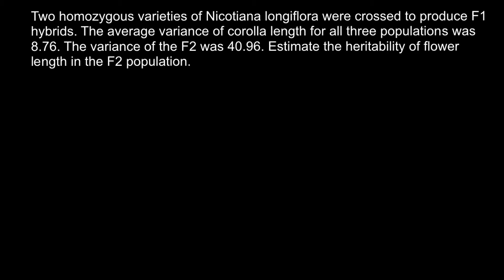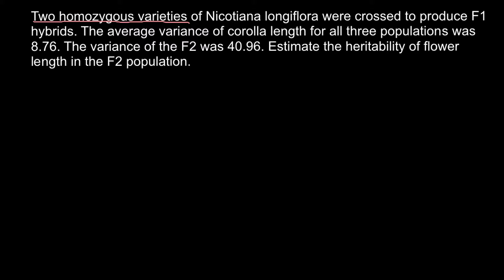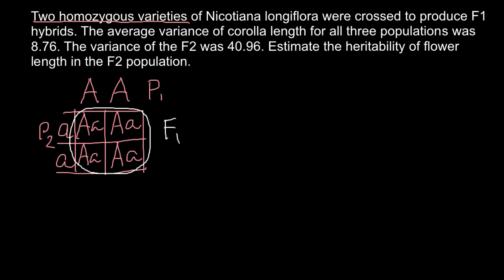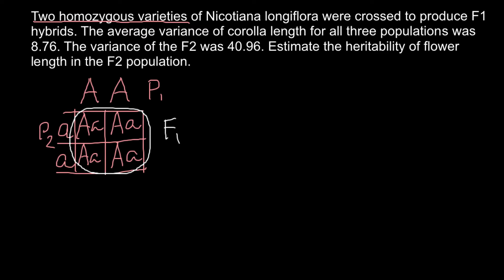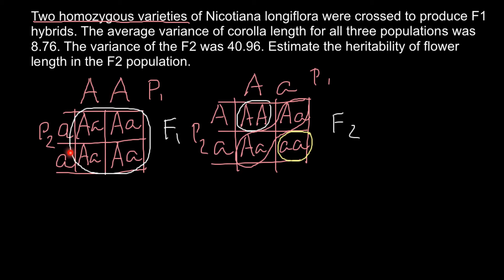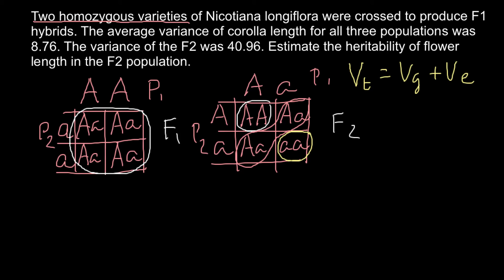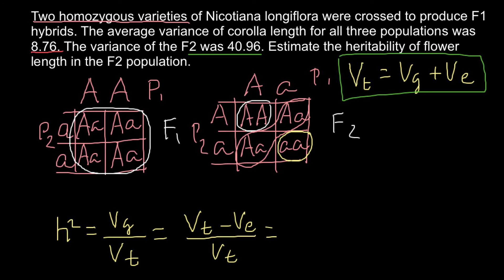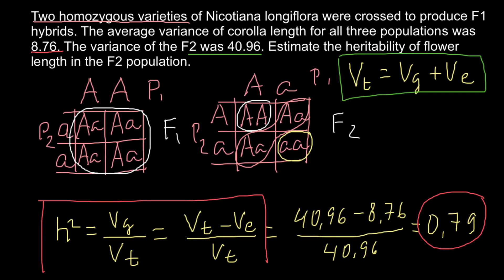How to calculate heritability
Sorry in the Video should be H2 not h2. (All calculations are correct but H should be capital)
The general term that describes the proportion of the genetic variance to the total variance is heritability. Two specific types of heritability can be estimated. The broad-sense heritability is the ratio of total genetic variance to total phenotypic variance.H2 = VG/VP  (Vtotal=Vphenotipic)The narrow-sense heritability is the ratio of additive genetic variance to the total phenotypic variance.h2 = VA/VP

Heritability: Introduction

The concept of heritability plays a central role in the psychology of individual differences. Heritability has two definitions. The first is a statistical definition, and it defines heritability as the proportion of phenotypic variance attributable to genetic variance. The second definition is more common "sensical". It defines heritability as the extent to which genetic individual differences contribute to individual differences in observed behavior (or phenotypic individual differences). You should memorize both of these definitions.

Because heritability is a proportion, its numerical value will range from 0.0 (genes do not contribute at all to phenotypic individual differences) to 1.0 (genes are the only reason for individual differences). For human behavior, almost all estimates of heritability are in the moderate range of .30 to .60.

The quantity (1.0 - heritability) gives the environmentability of the trait. Environmentability has an analogous interpretation to heritability. It is the proportion of phenotypic variance attributable to environmental variance or the extent to which individual differences in the environment contribute to individual differences in behavior. If the heritability of most human behaviors is in the range of .30 to .60, then the environmentability of most human behaviors will be in the range of .40 to .70.

There are five important attributes about estimates of heritability and environmentability. They are:

Heritability and environmentability are abstract concepts. No matter what the numbers are, heritability estimates tell us nothing about the specific genes that contribute to a trait. Similarly, a numerical estimate of environmentability provides no information about the important environmental variables that influence a behavior.
Heritability and environmentability are population concepts. They tell us nothing about an individual. A heritability of .40 informs us that, on average, about 40% of the individual differences that we observe in, say, shyness may in some way be attributable to genetic individual difference. It does NOT mean that 40% of any person's shyness is due to his/her genes and the other 60% is due to his/her environment.
Heritability depends on the range of typical environments in the population that is studied. If the environment of the population is fairly uniform, then heritability may be high, but if the range of environmental differences is very large, then heritability may be low. In different words, if everyone is treated the same environmentally, then any differences that we observe will largely be due to genes; heritability will be large in this case. However, if the environment treats people very differently, then heritability may be small.
Environmentability depends on the range of genotypes in the population studied. This is the converse of the point made above. However, it probably does not apply strongly to human behavior as it does to the behavior of specially bred animals. Few--if any--human populations are as genetically homogeneous as breeds of dogs, sheep, etc.
Heritability is no cause for therapeutic nihilism. Because heritability depends on the range of typical environments in the population studied, it tells us little about the extreme environmental interventions utilized in some therapies.